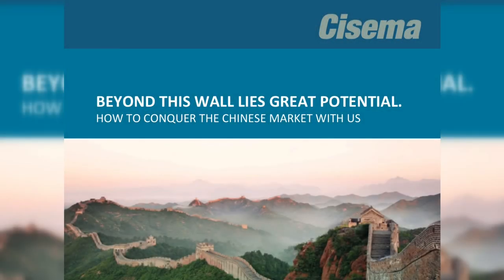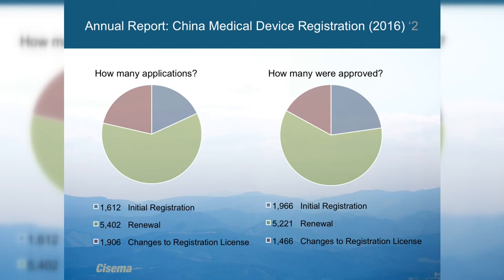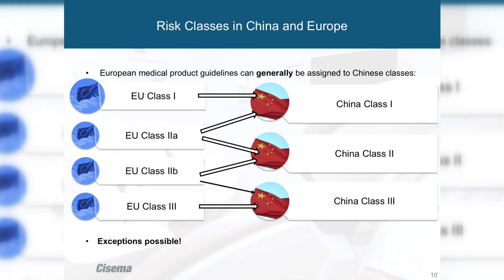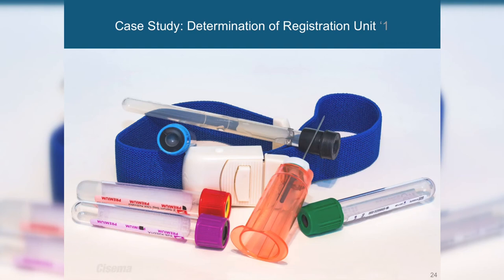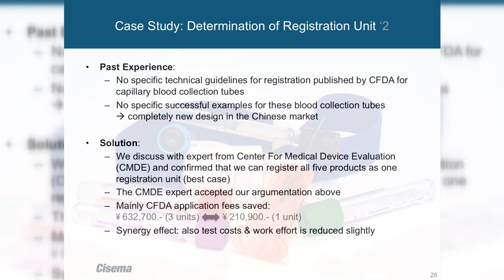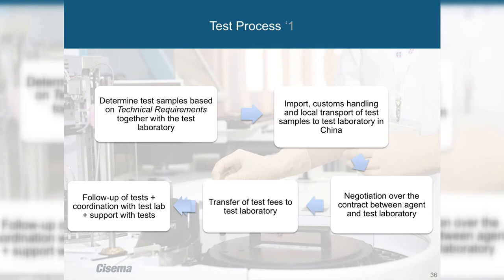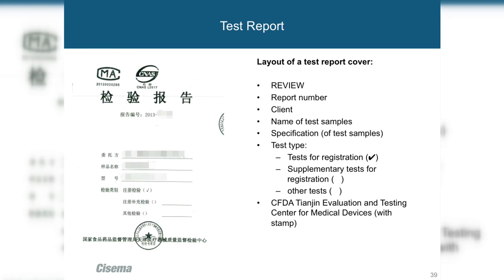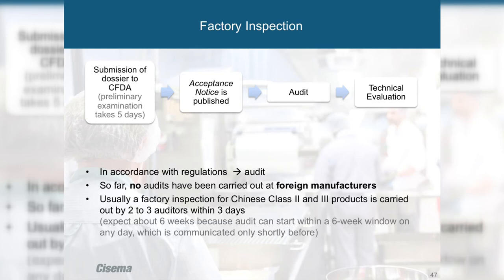Medical Device Registration in China (CFDA)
Life recording of the presentation about CFDA (China Food and Drug Administration) registration of medical devices in China at the TECH FORUM of MEDICA 2017 by Anna Fischer, Cisema (Hong Kong) Limited.

Cisema is a service provider regarding regulatory affairs in China.

Anna Fischer is a senior consultant for CFDA medical device registration in China.